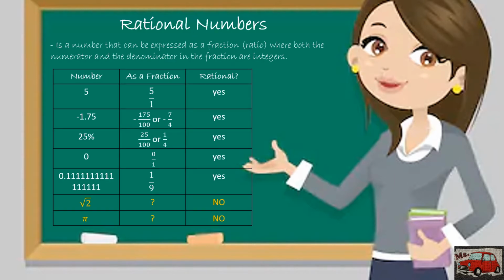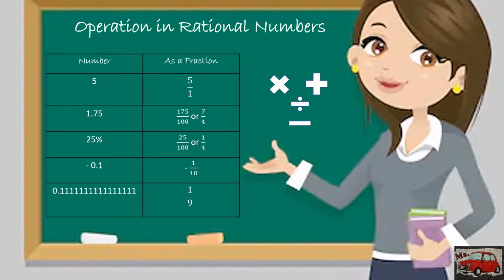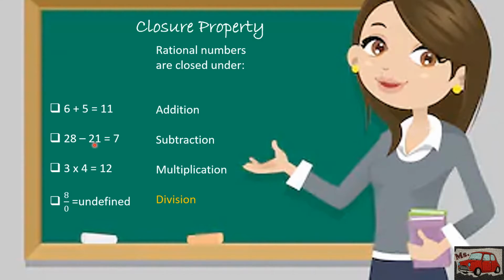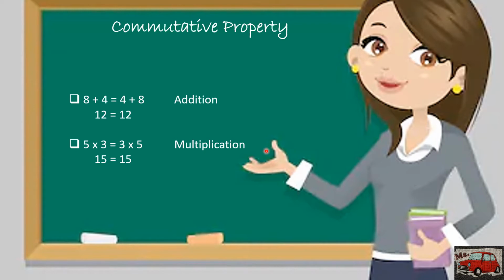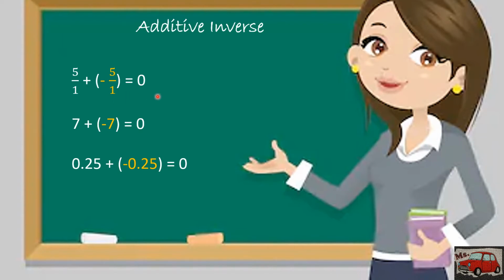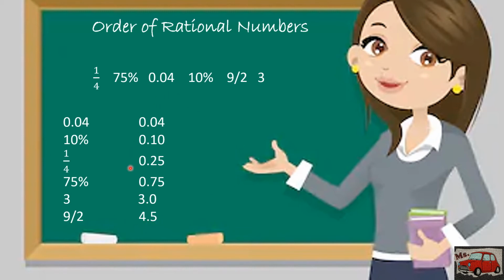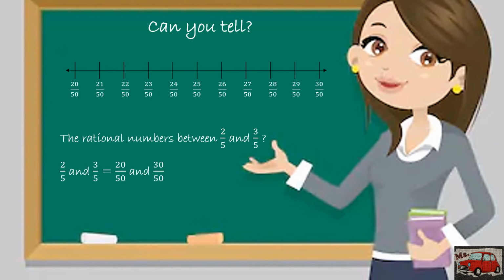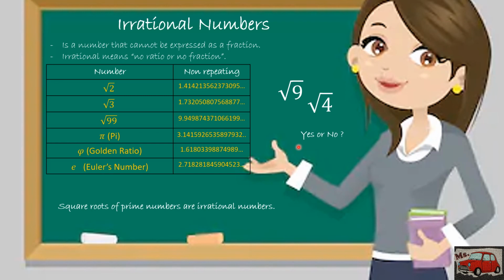13 Rational and Irrational Numbers